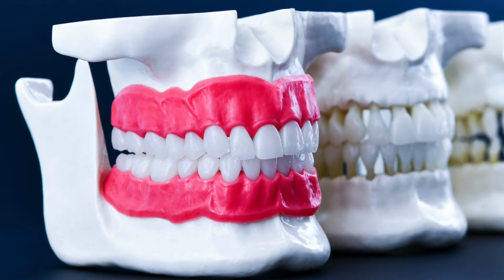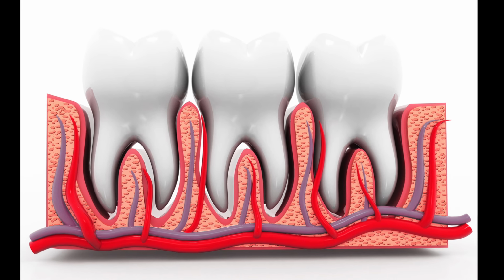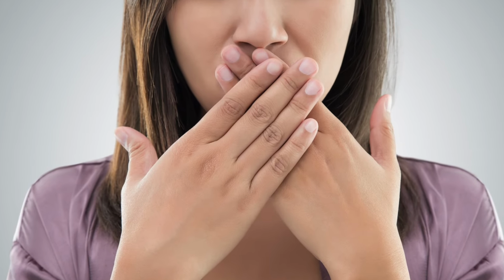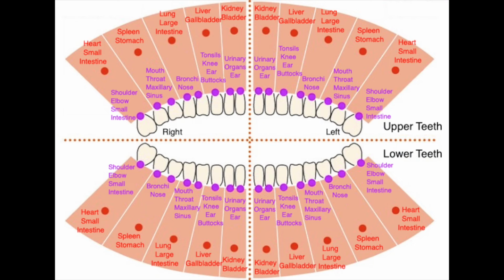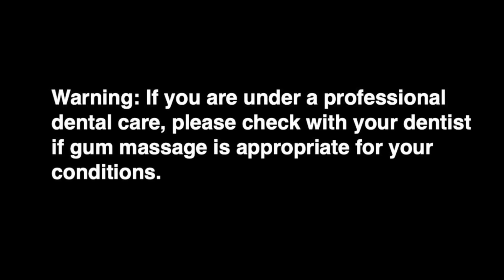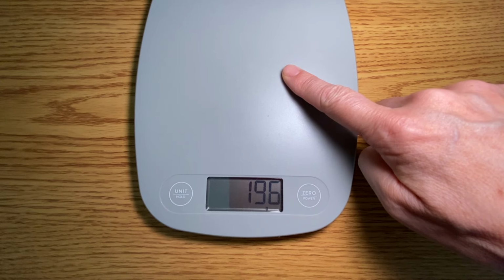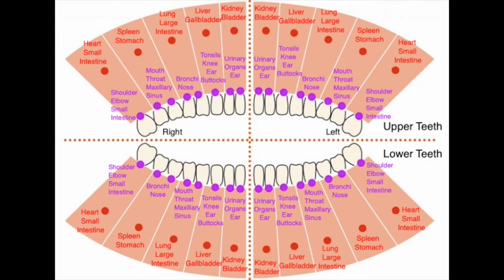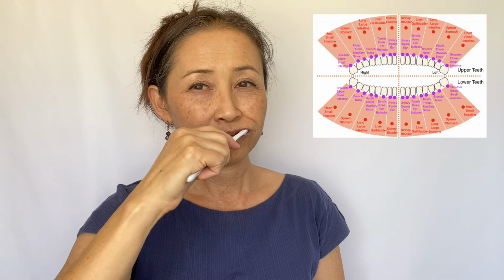How to do Gum Massage with Your Fingers and Toothbrush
In today's video, we will be diving into the benefits of gum massage and how it can contribute to maintaining a healthy mouth. Did you know that your gums play a crucial role in your overall oral health?

In this video, we will discuss the following key points:
- Importance of Gum Health
- Benefits of Gum Massage
- Gum Massage Techniques

EasyHonor Extra Soft Toothbrush for Sensitive Gums, Micro Fur Manual Toothbrush:

Amazon Store